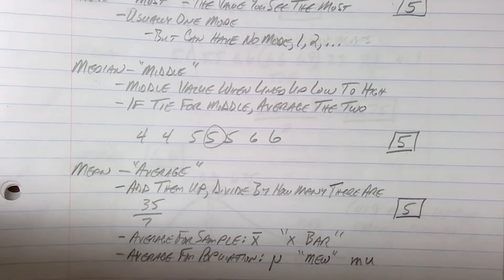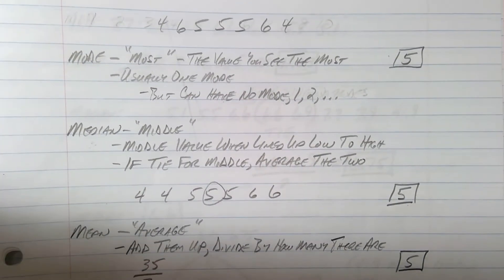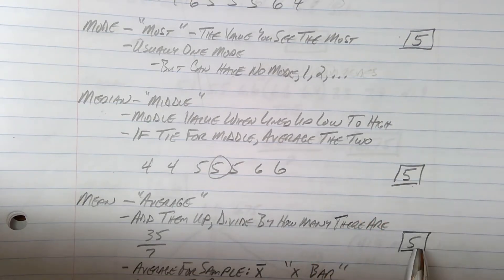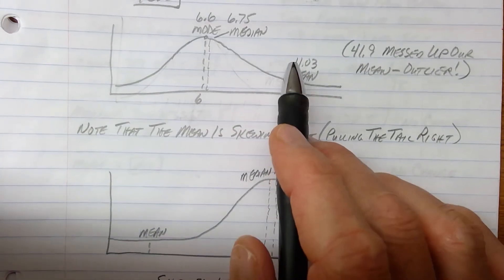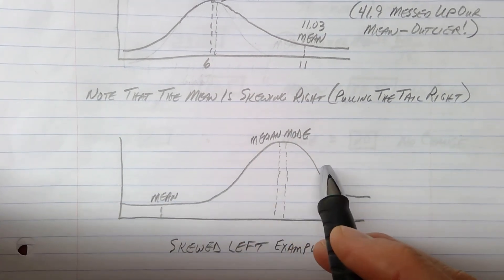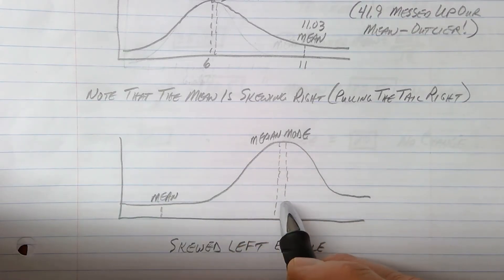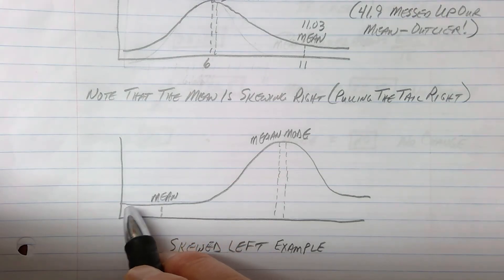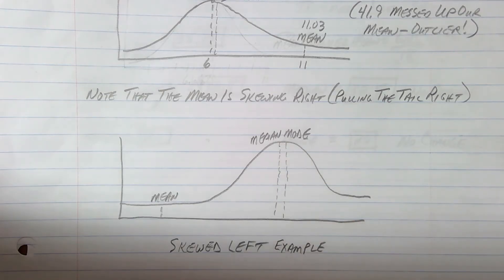Find mean, median, mode, outliers, and calculate a trimmed mean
In this Elementary Statistics video, I demonstrate how to calculate mean, median, and mode, then show where they lie on a normal distribution curve.  I then review outliers, recalculate mean, median, and mode with these outliers, and then show how the outliers skew the graph to the right or left.  I finish by showing them how to remove outliers and normalize data by trimming the mean.